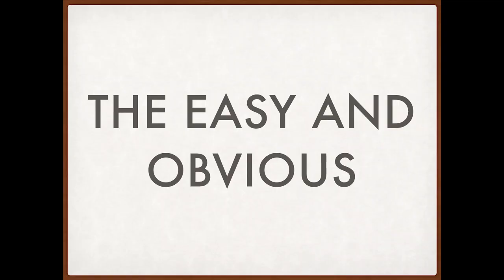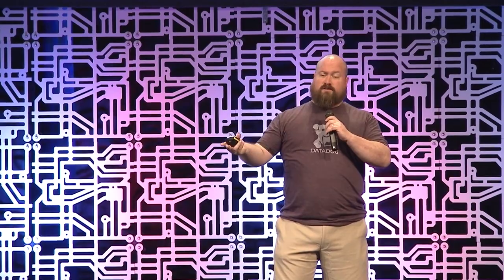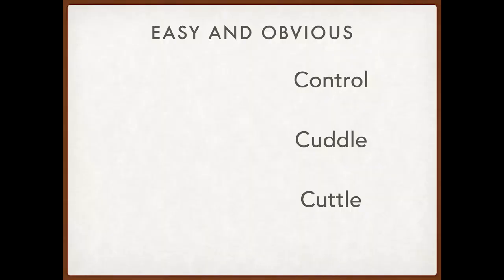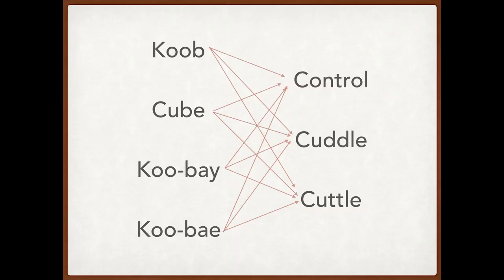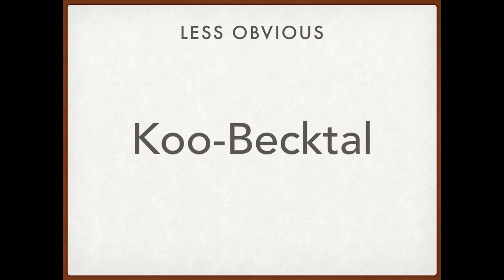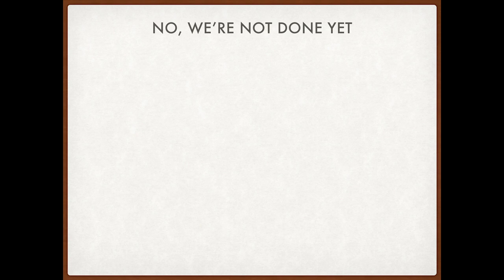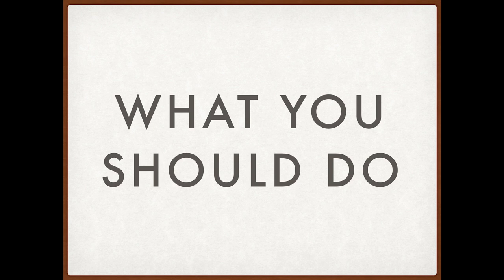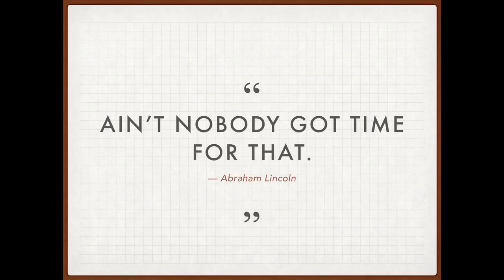‘kubectl’: The definitive pronunciation guide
If you've ever labored over how to pronounce unpronounceable IT terms, H. "Waldo" Grunenwald has your back.

In his humorous Lightning Talk at All Things Open 2018, "'kubectl': The definitive pronunciation guide," Waldo offers over a dozen ways to pronounce "kubectl" before landing on the right answer.

H. "Waldo" Grunenwald | @gwaldo